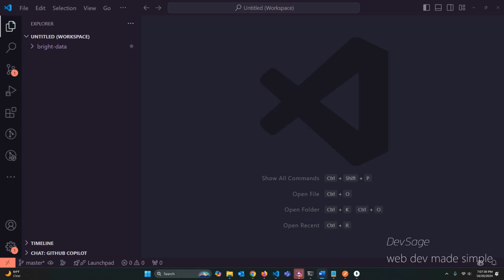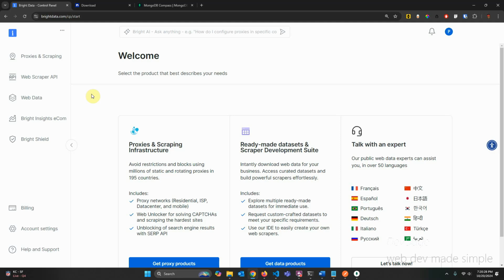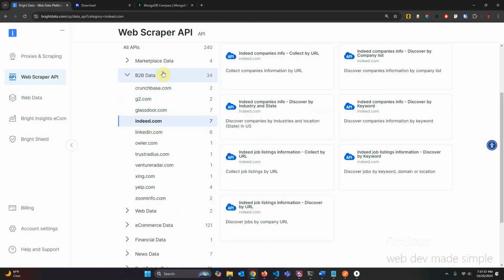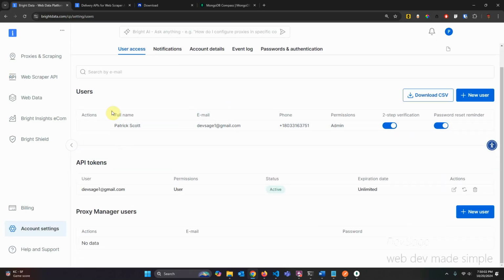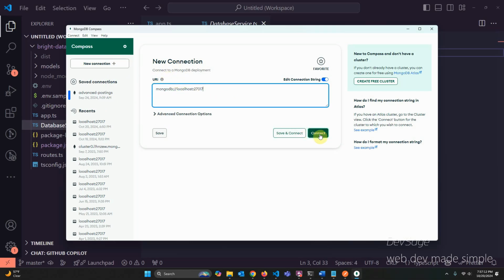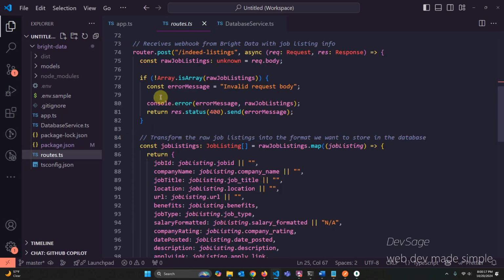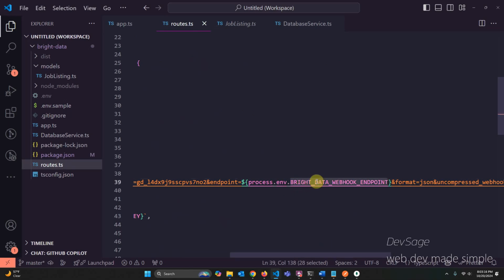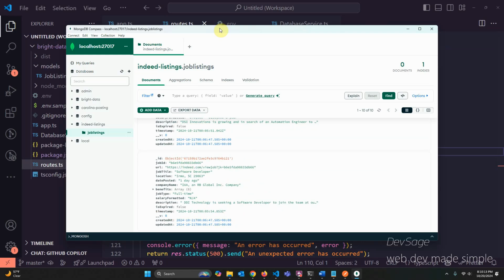Web Scraping Made Simple